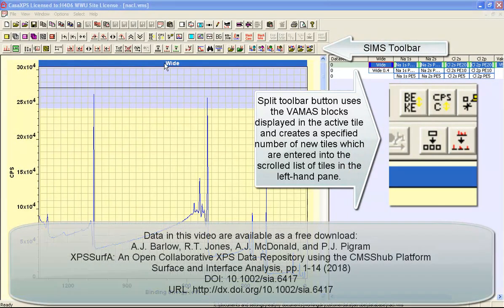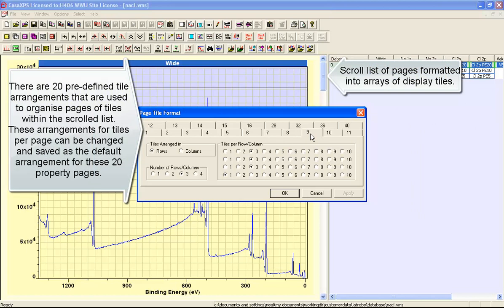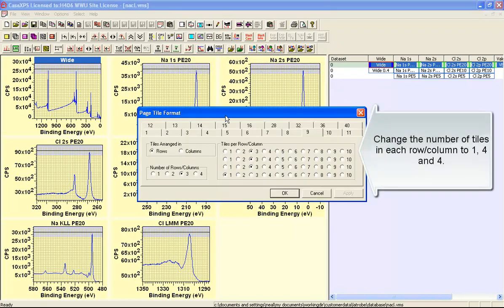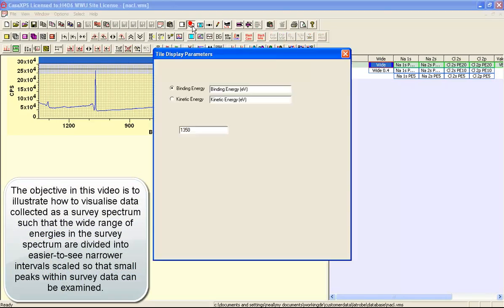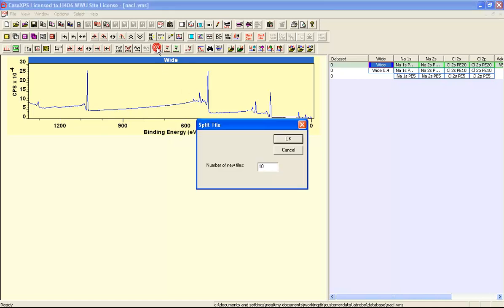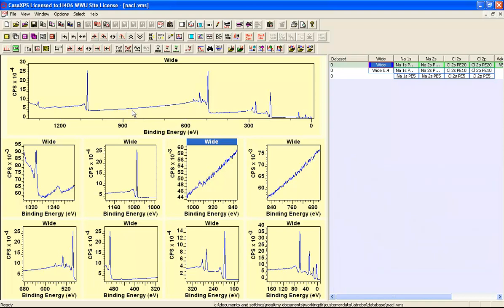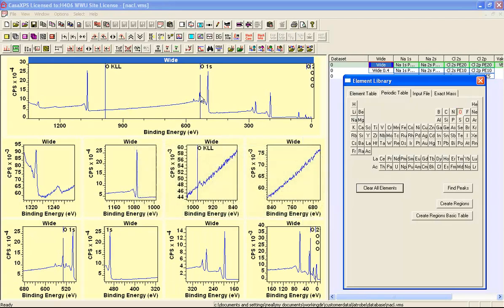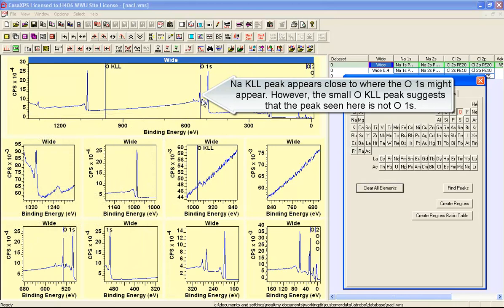Inspection of Survey Spectra in CasaXPS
Survey spectra often include both intense and less intense peaks of equal significance to interpreting sample composition. This video illustrates how the display of survey data is organised as a set of display tiles all making use of the same VAMAS block of data but arranged so that sub-intervals are displayed as multiple plots with independent intensity scaling.